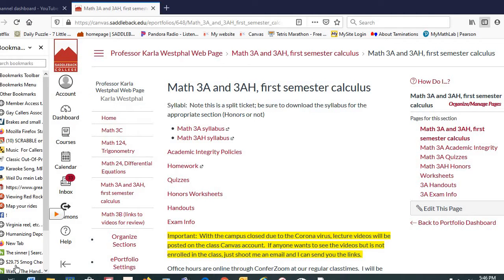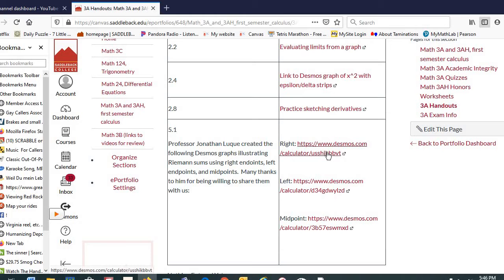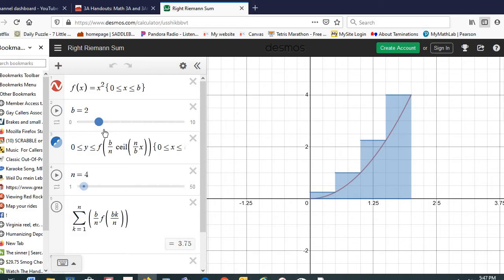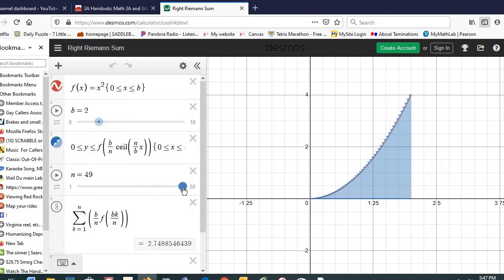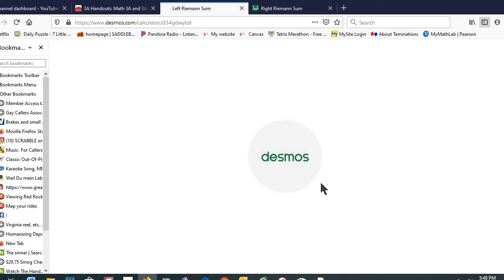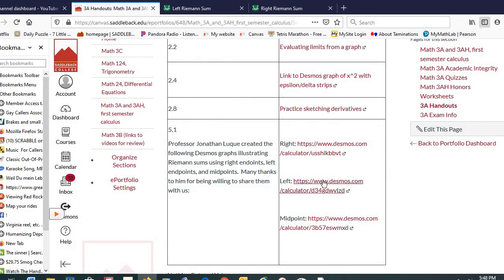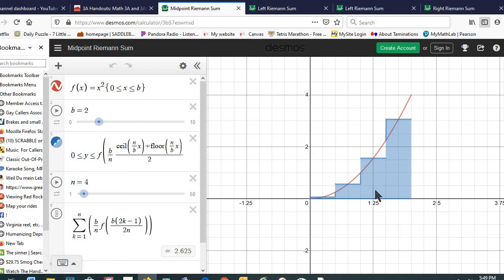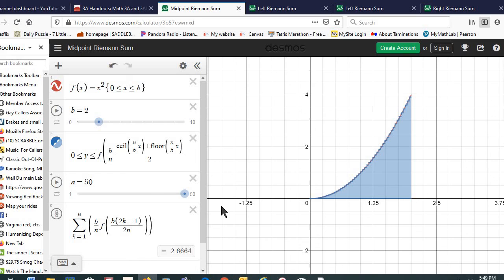3A 5 1 part 5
Using Desmos to look at what happens when we increase the number of rectangles (using a regular partition so that the bases of all rectangles get smaller.)